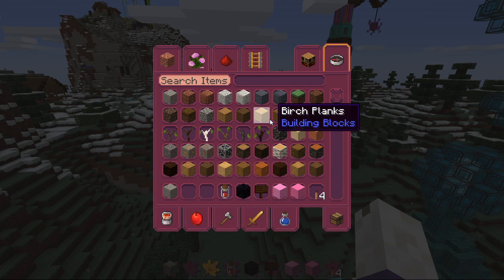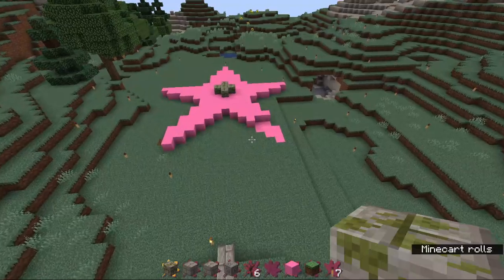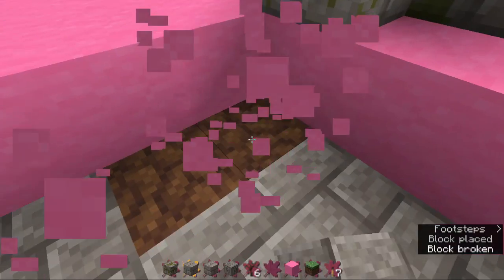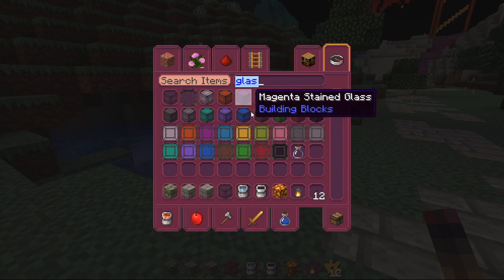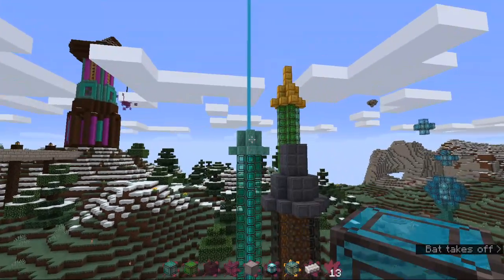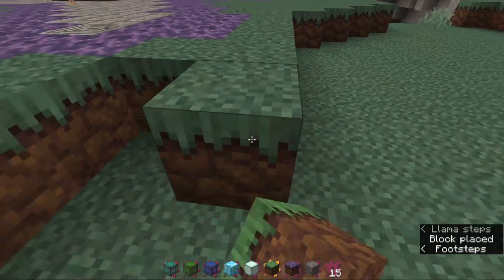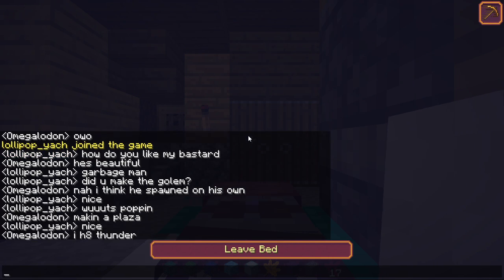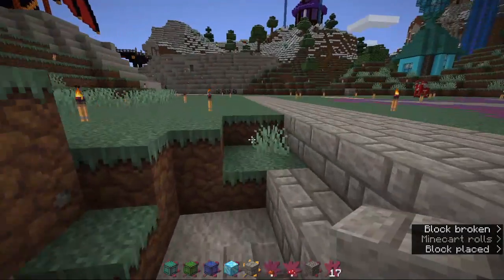Jaws Plays Minecraft | Oct 4, 2019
new realm new me